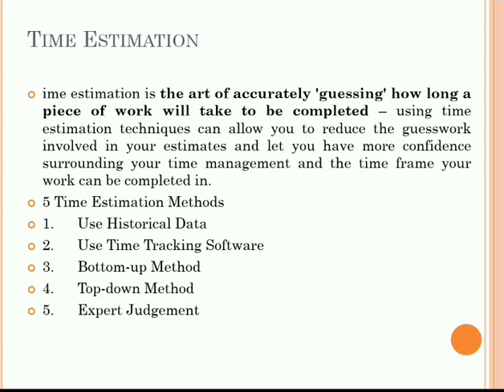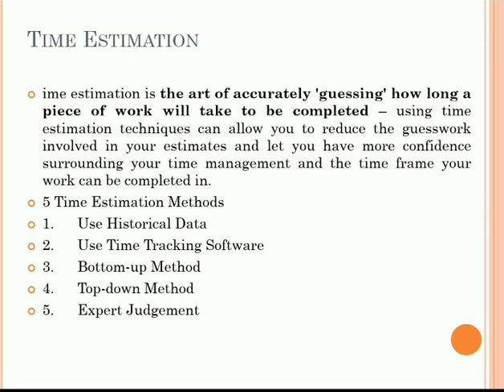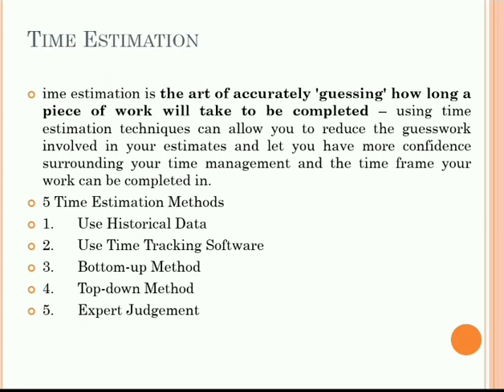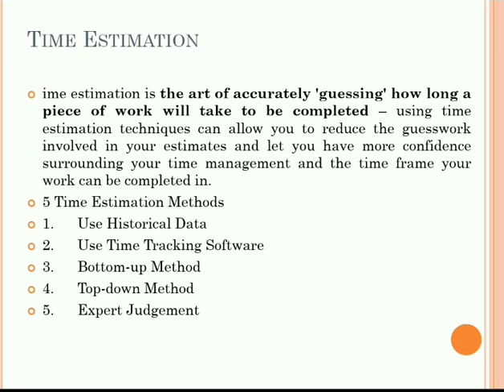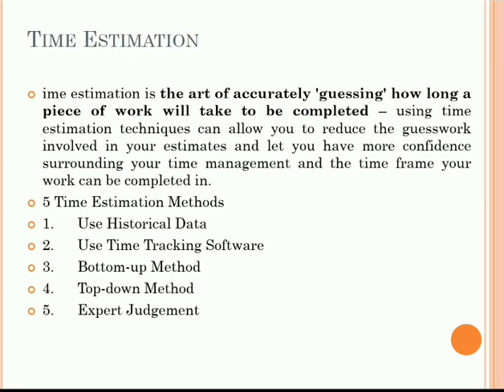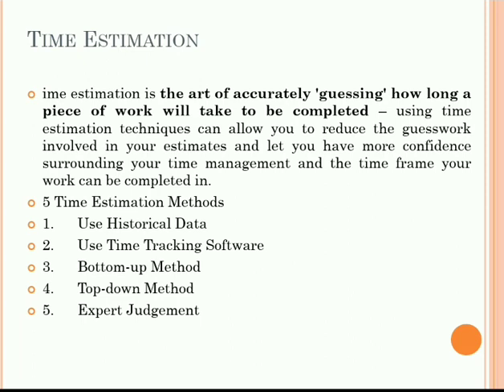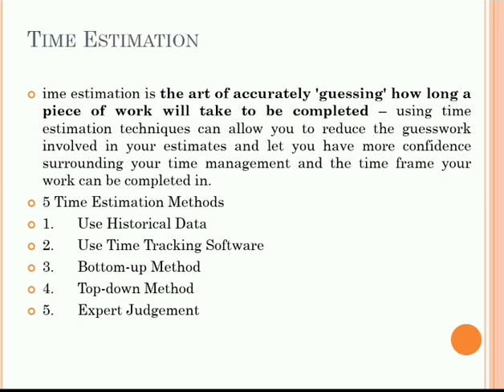PM unit IV lecture 4 part1